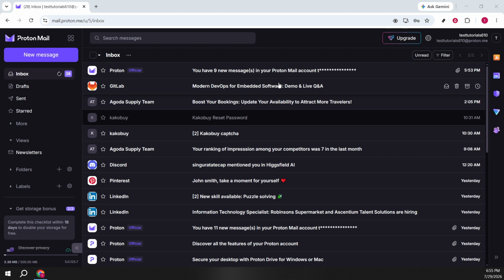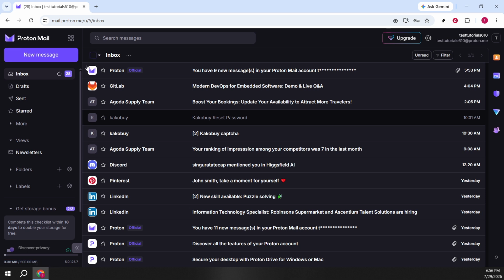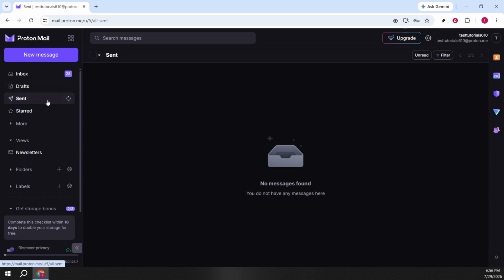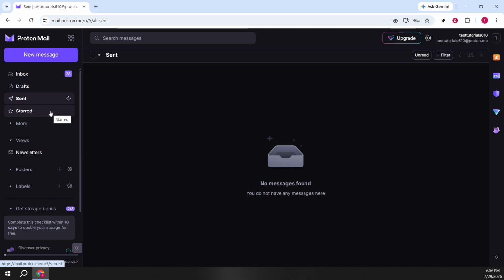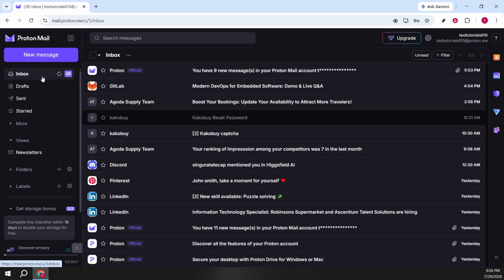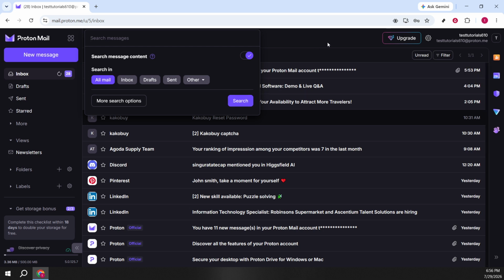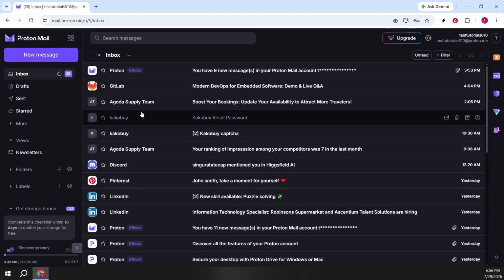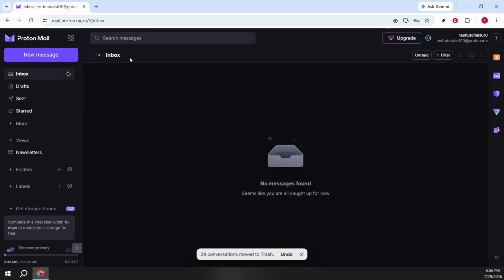How To Bulk Delete In Proton Mail [2026 Guide]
How To Bulk Delete In Proton Mail